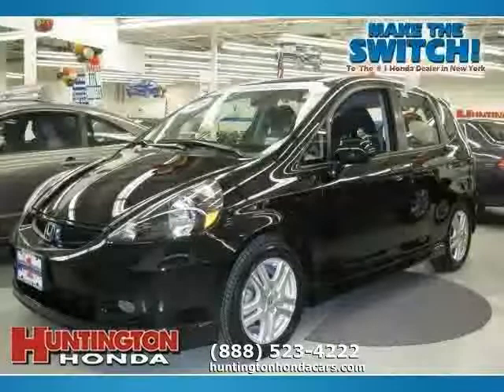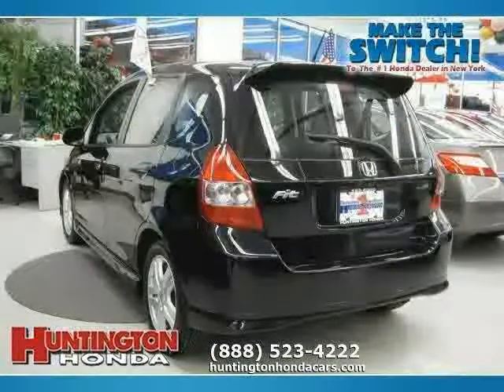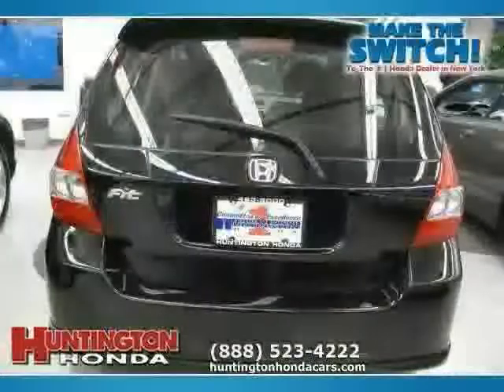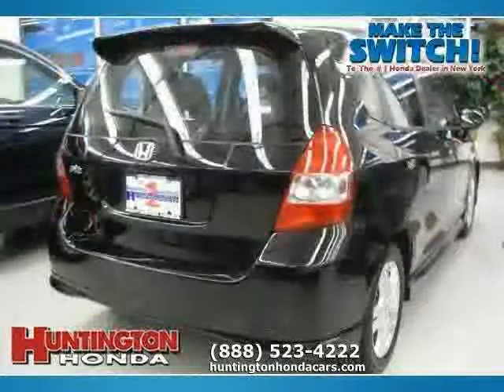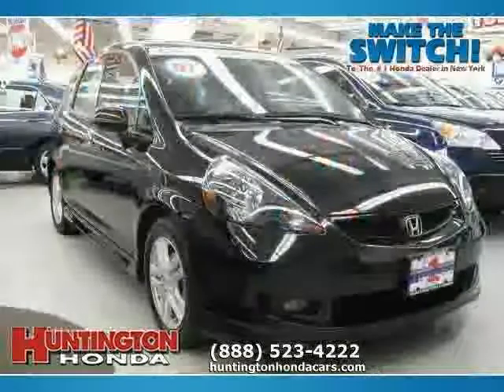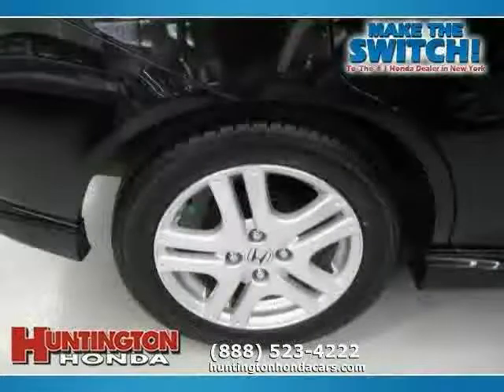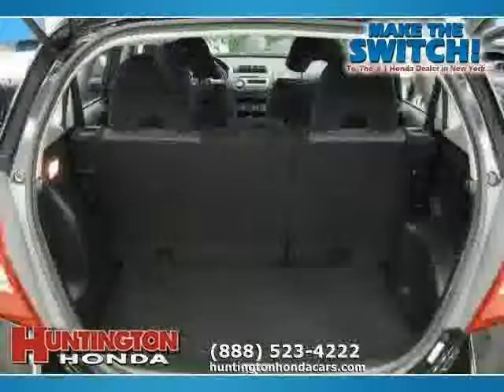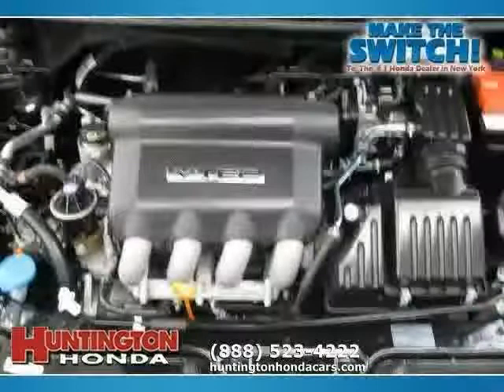used Honda Fit NY New York 2007 located in Long Island at Huntington Honda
This used Honda Fit NY 2007 is located in Long Island and is offered by Huntington Honda and can be compared to any used Honda Fit New York: